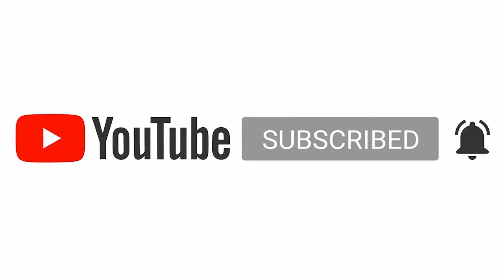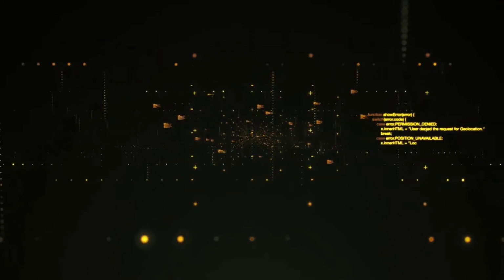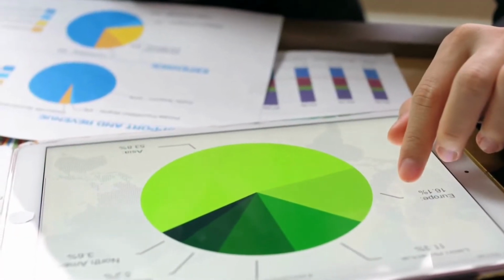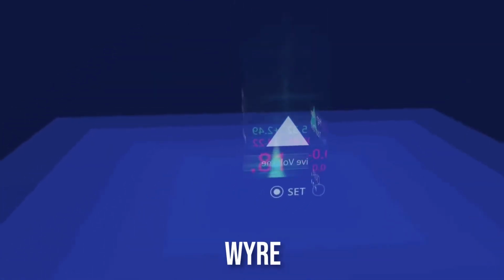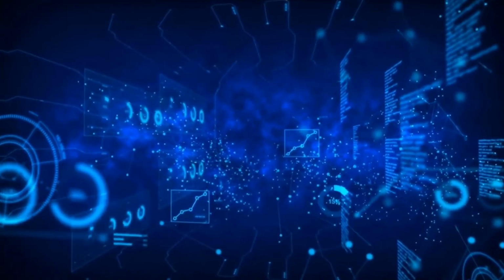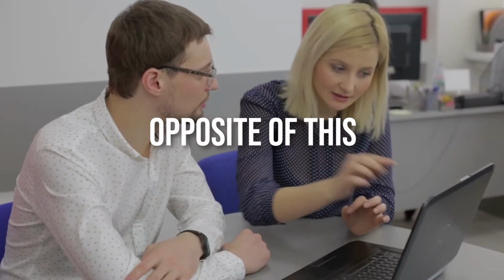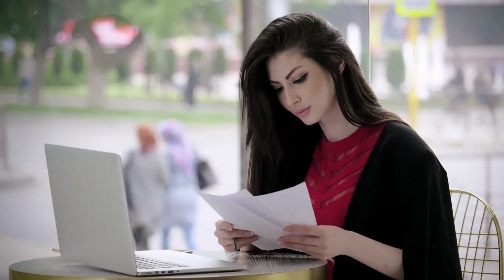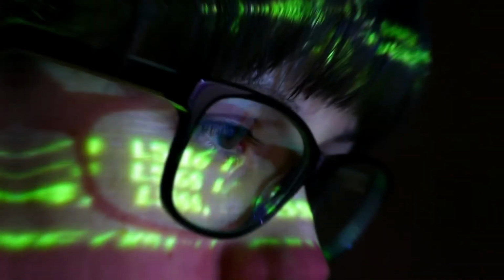HOW TO TRIPLE YOUE SAFEMOON TOKENS NOW?!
SafeMoon has in short order ascended to be Binance's third-biggest token by market capitalization. Also, recently a lot of FUD has been going around SAFEMOON, despite the FUD it has shocked it’s investors by a lot of gains and some major updates. That said, let’s dig in depth to find out how you can make more gains and triple your SAFEMOON tokens.

🚀 What Do You Think Is Next For SafeMoon ?

Please remember and understand that all of these videos are strictly opinion pieces. Everyone has different opinions and approaches to the market and we always advocate for doing your own research.